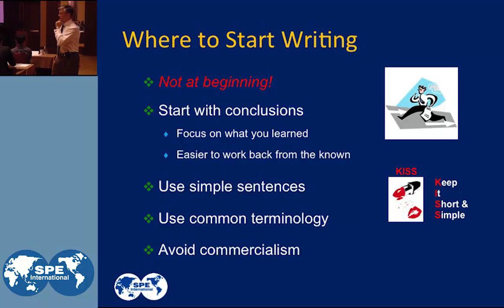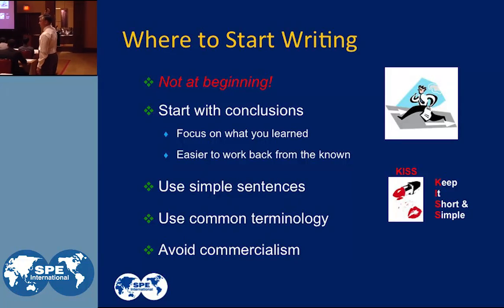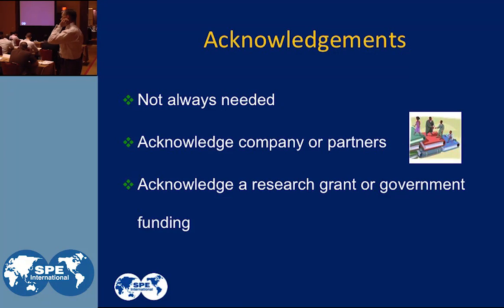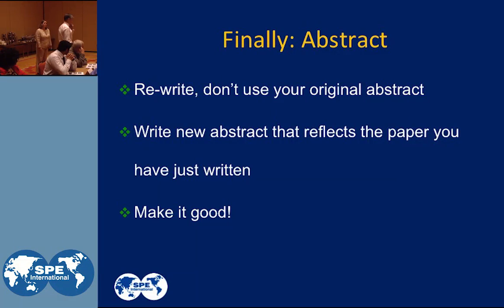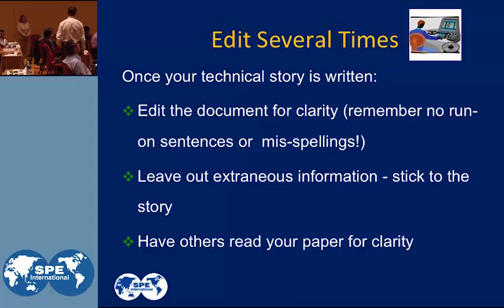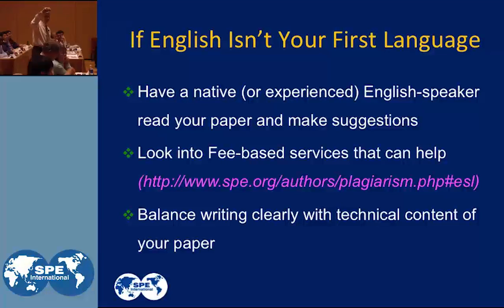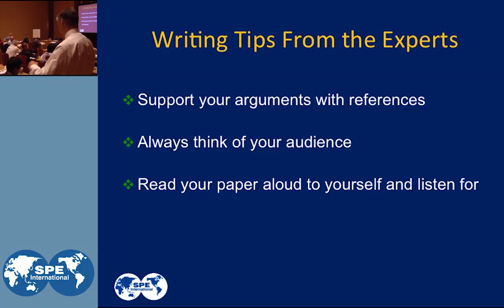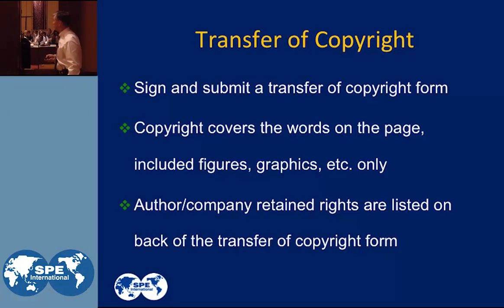How to Write a Good Technical Paper (Part 6 of 8)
How to begin writing, polishing, and evaluating your manuscript once you've organized your thoughts,